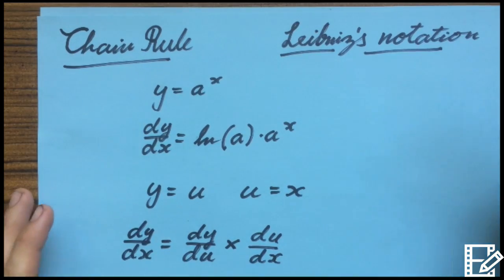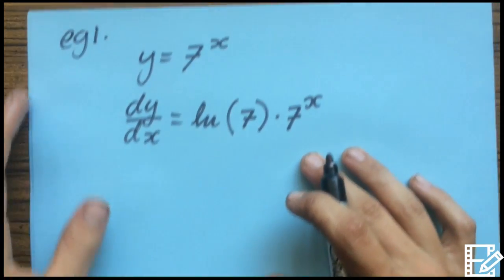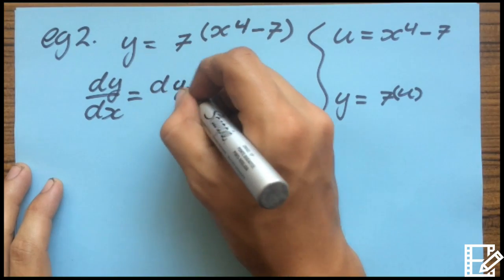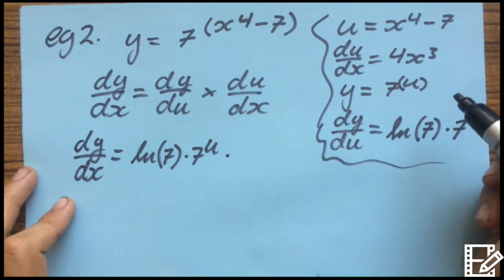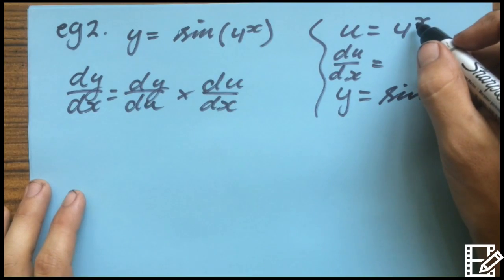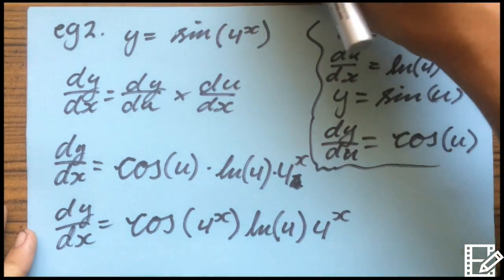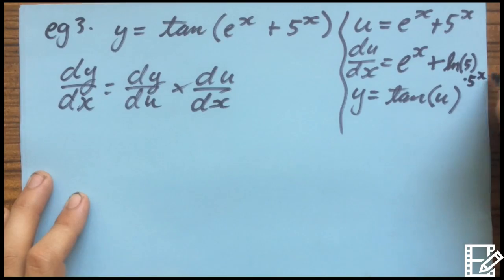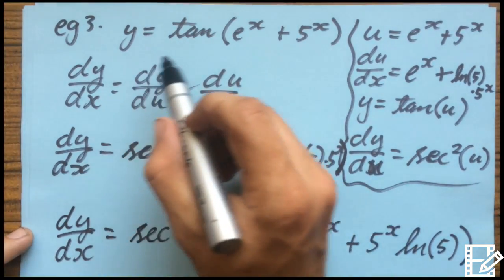Derivatives - Exponential - Chain rule - Leibniz's notation